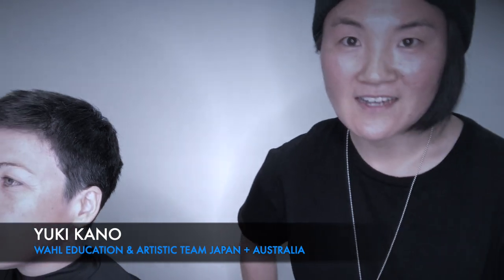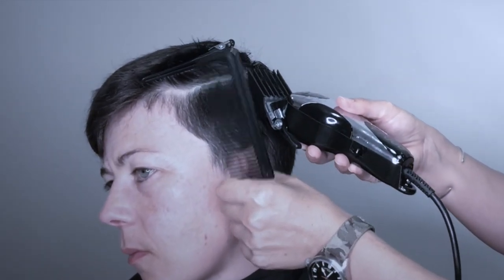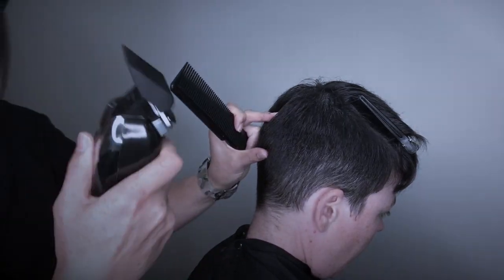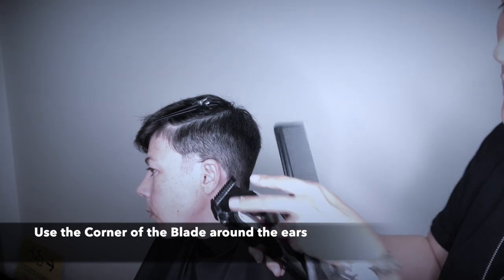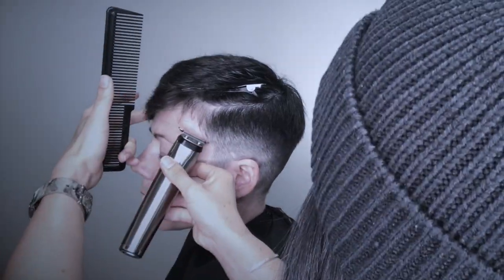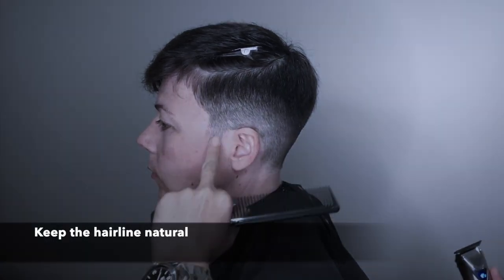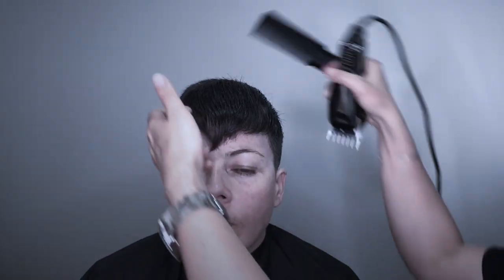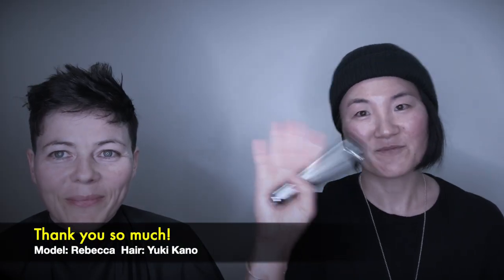【"Gender Neutral" Fade Haircut 】Using Wahl Home Products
Gender neutral Haircut video using Wahl Home Products

Products Details
V7000 SALON SERIES CLIPPER

SUPERIOR PERFORMANCE LI ION TRIMMER - SILVER

CLINI-CLIP